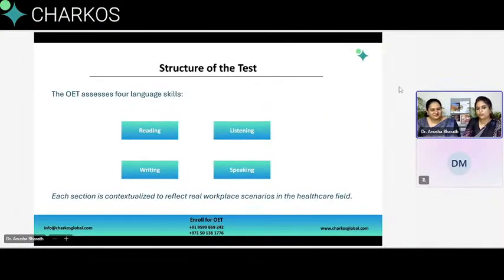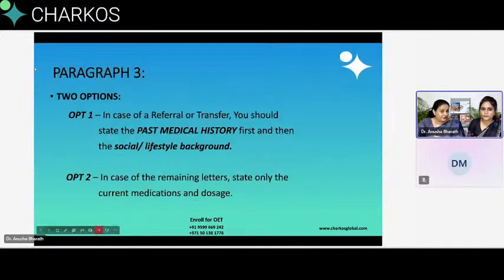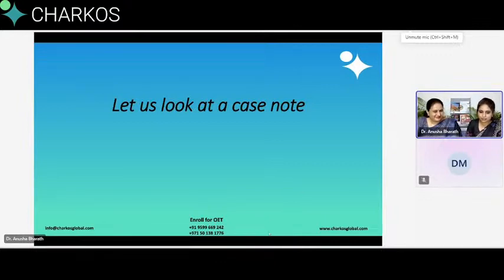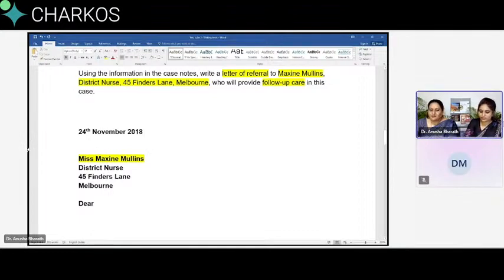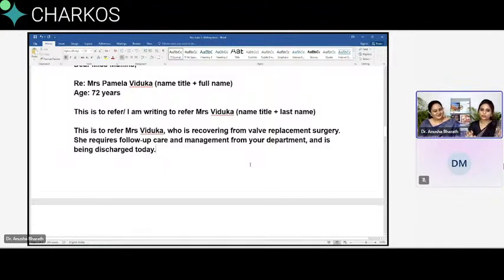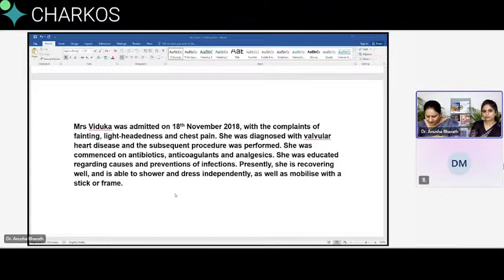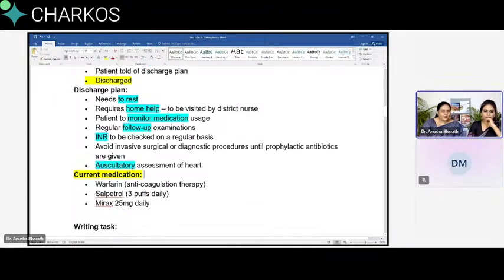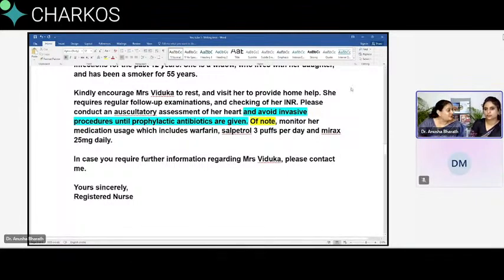OET YouTube Live Class 31 July, 2024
Join Charkos FREE OET Live Classes for Nurses.

All 4 modules covered - Reading, Writing, Listening and Speaking.
Every Wednesday
Time: 2:00 PM on YouTube
Pass your OET in the First Attempt.

Enrol for OET Comprehensive Training program and fast track your journey abroad.